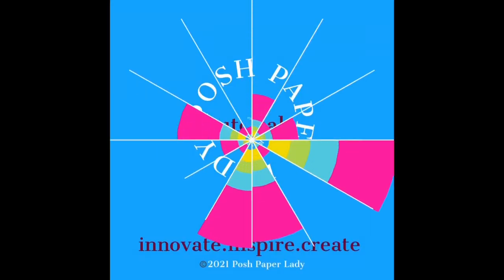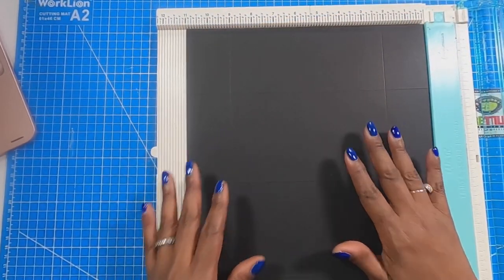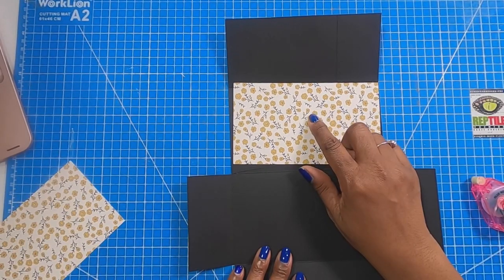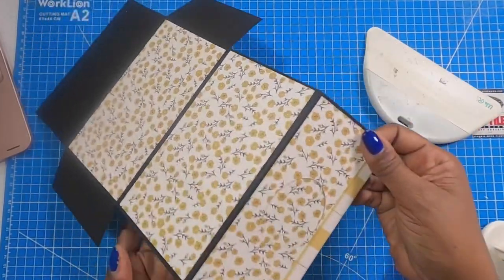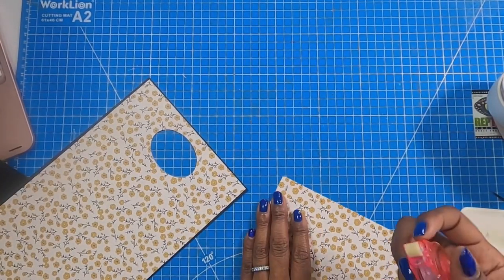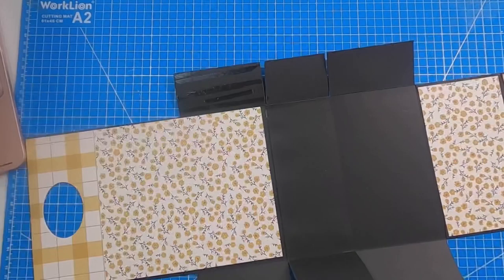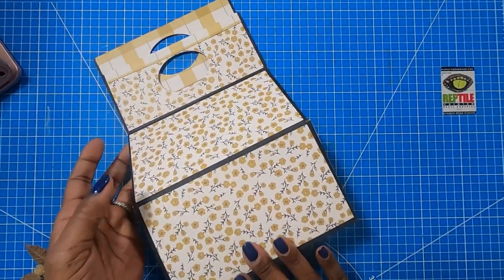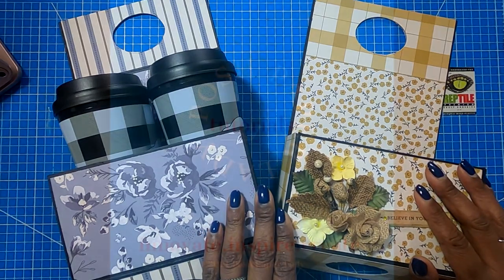fun new CRAFTY PROJECT! drop front Carrier/one style-so many uses!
Friends, you are going to love today’s super cute project!  We are going to make the best drop front carrier!  It’s made one way but has so many amazing uses.  Come on, let’s get crafty. LOOKING FOR THE BEST PAPER CRAFT TUTORIALS ON YOUTUBE?  Then you have come to the right channel😀.